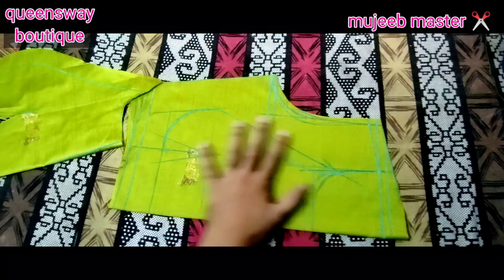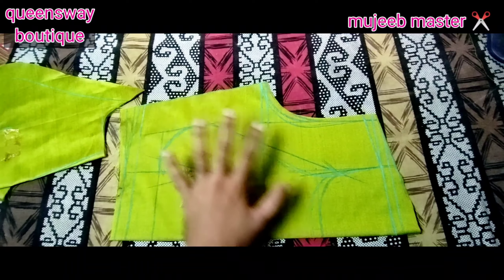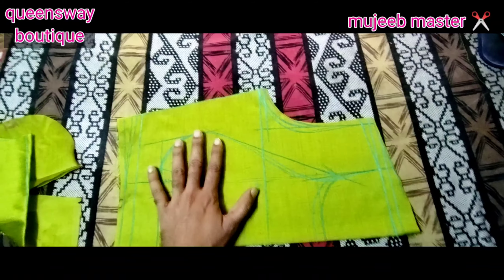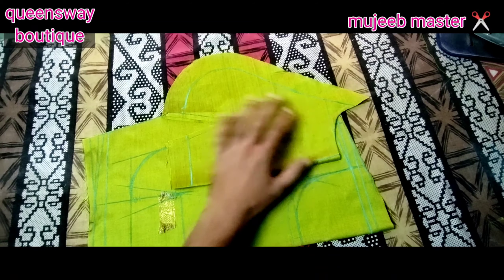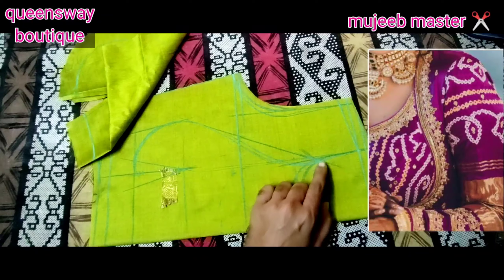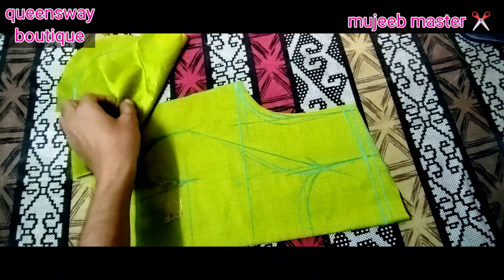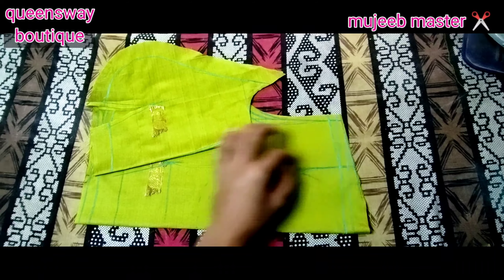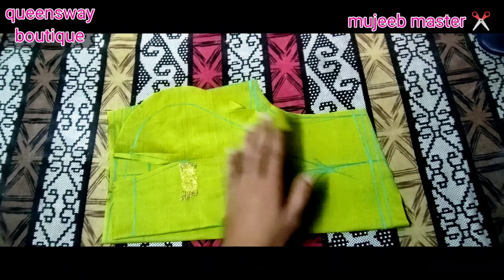🧗Designer blouse long frock cutting tips 💃 tailoring tips and tricks in Telugu 💃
Tailoring classes for beginners

 Chesukondi eelanti videos channe tisko vastuonTanu